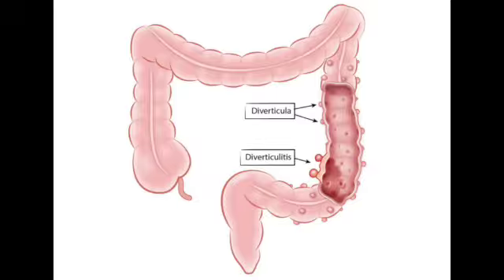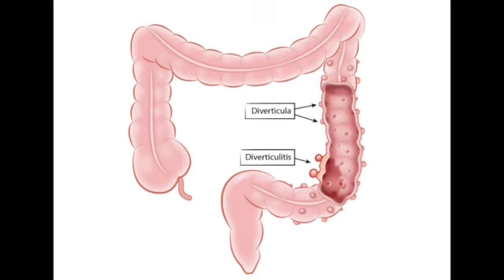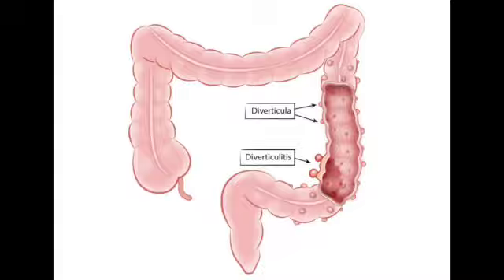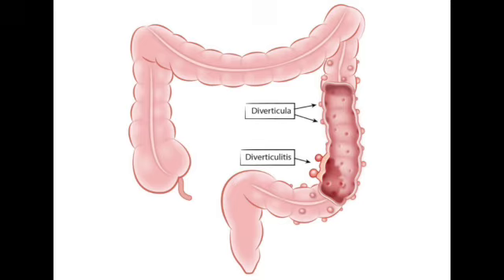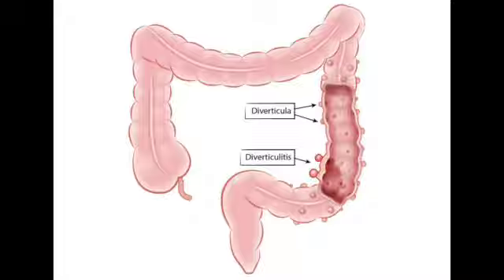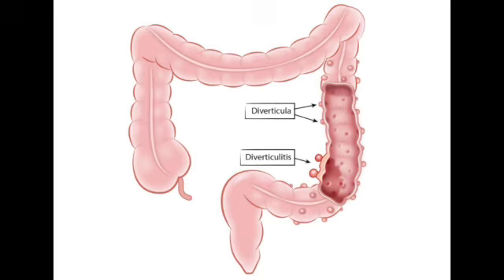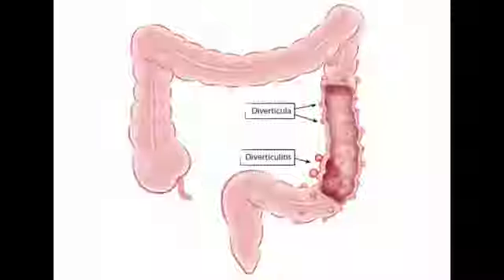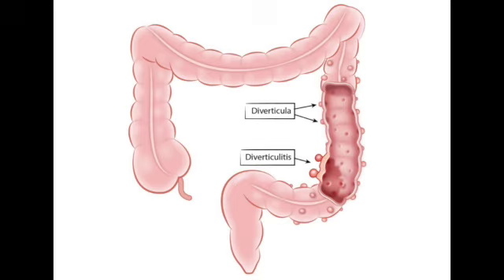Podcast-3 Colonoscopy Path Diverticulosis